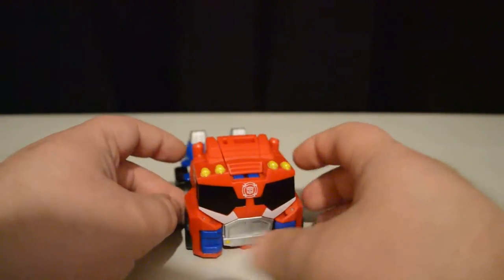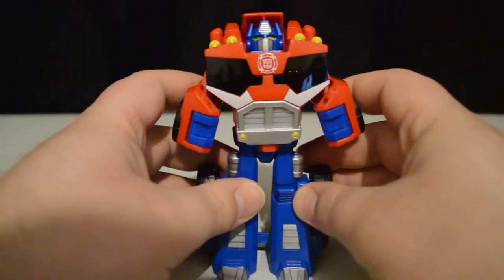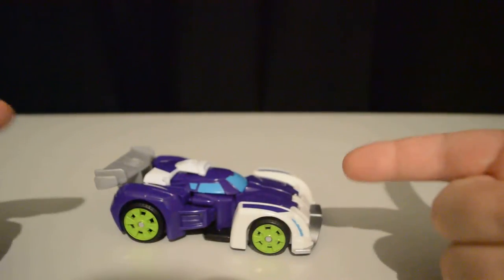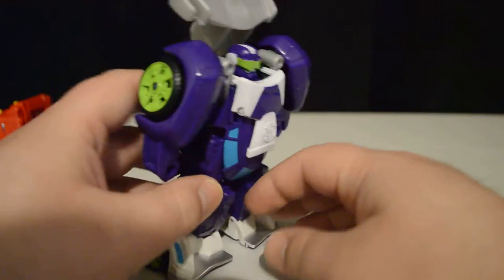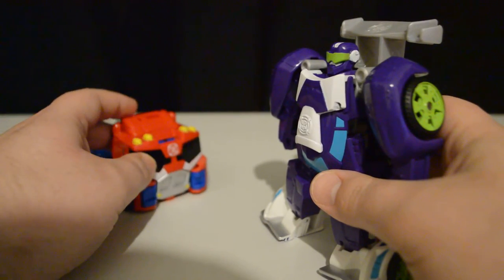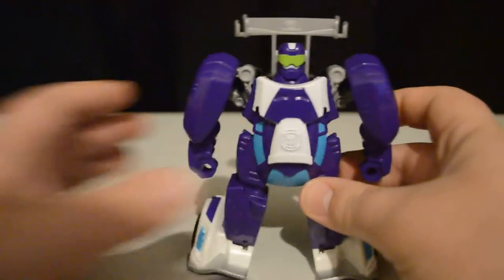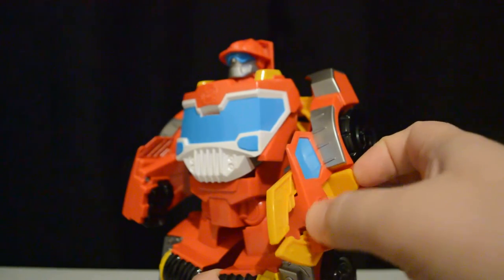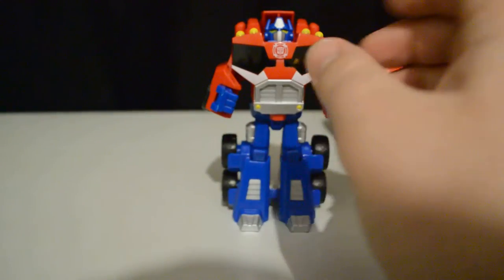Playskool Heroes Transformers Rescue Bots Elite - Optimus Prime, Heatwave, Blurr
Playskool Heroes Transformers Rescue Bots, Optimus Prime, Heatwave and Blurr.